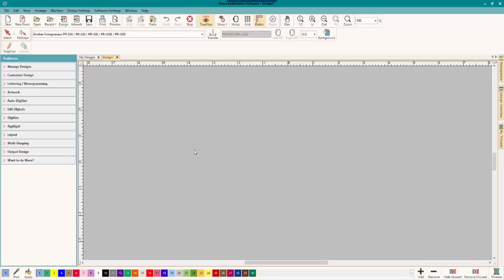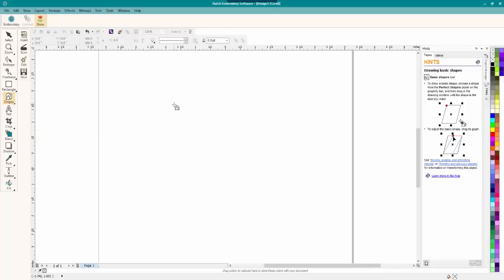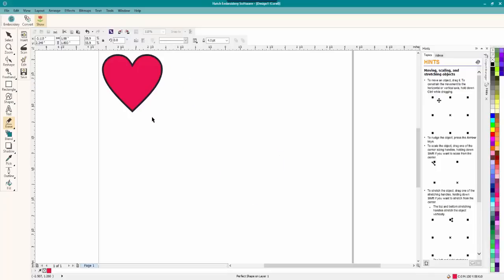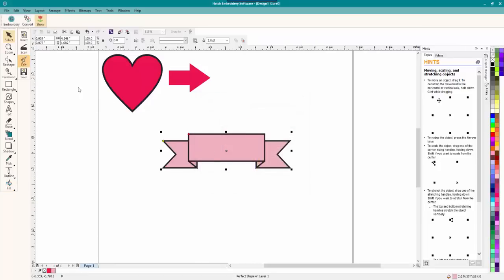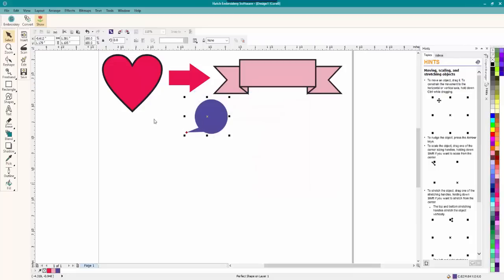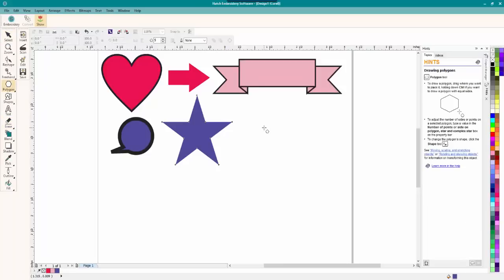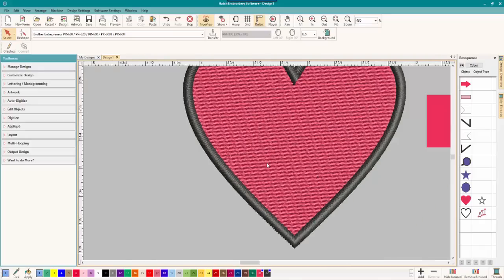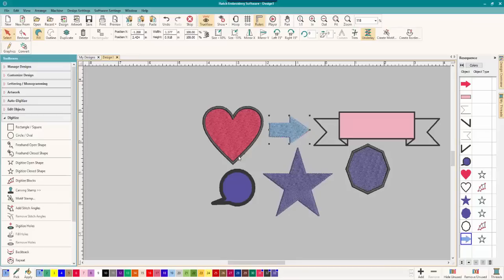Corel Draw x6 and Hatch, Janome MBX V5 and Berninia Embroidery software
If you are not using Corel Draw X6 with your embroidery program, you are missing out on some incredible options!  Corel X6 essentials works with Wilcom Hatch, Janome MBX Digitizer V5 and Berninia software.
In this video, we are going to learn how to create some simple shapes using the Shape tool,  how to fill them and change the size of the lines - then we do something awesome and Convert the designs into embroidery and bring them back into our software!  Corel is an awesome add on to your embroidery - improve the quality of your embroidery and start using Corel X6 today!!
*PLEASE NOTE:  YOU NEED TO HAVE COREL DRAW X6 TO WORK WITH MOST EMBROIDERY PROGRAMS - THE NEWEST LEVEL OR ANY OTHER LEVEL WILL NOT WORK WITH EMBROIDERY.  YOU MUST HAVE X6 ESSENTIALS OR X6 SUITE.